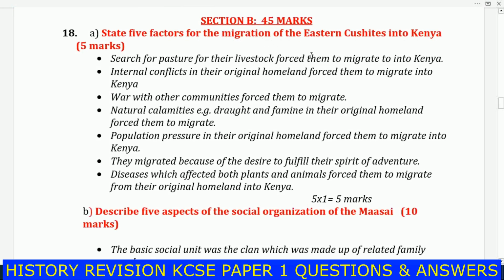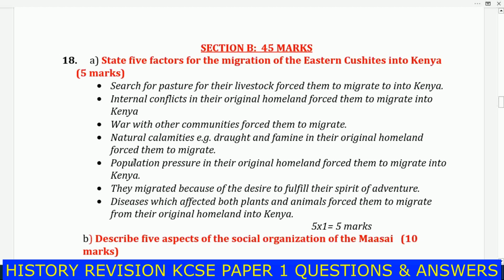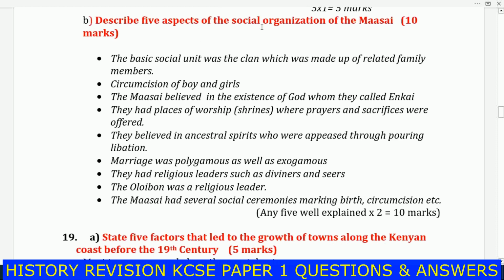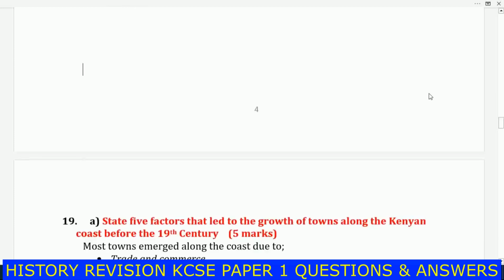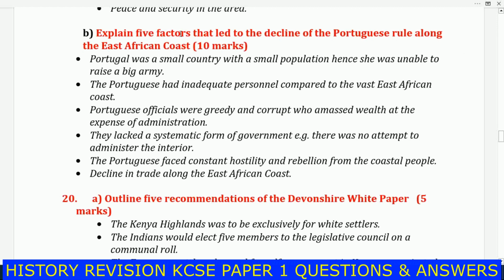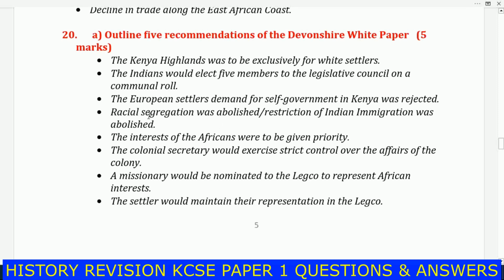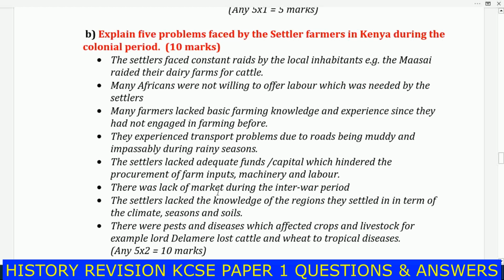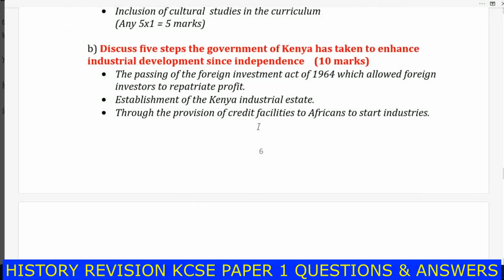KCSE History & Government | KCSE Paper 1 Questions & Answers | KCSE History & Government Section B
history and government, kcse past papers questions and answers, revision history and government form 3, questions and answershistory and government, past papers history and goverment,

revision history and government kcse paper 1, revision kcse paper 2 questions and answers, kcse revision questions and answers, revision kcse questions and answers, revision kcse paper 1 and 2,

questions and answers, revision history and government, form 4 questions and answers, revision history and government form 4 questions and answers history and government, revision